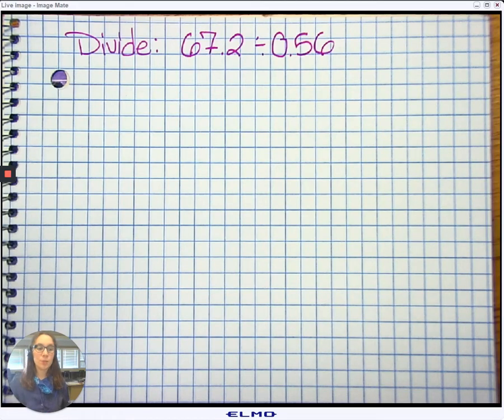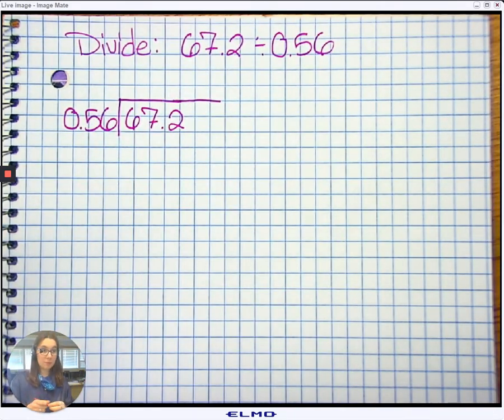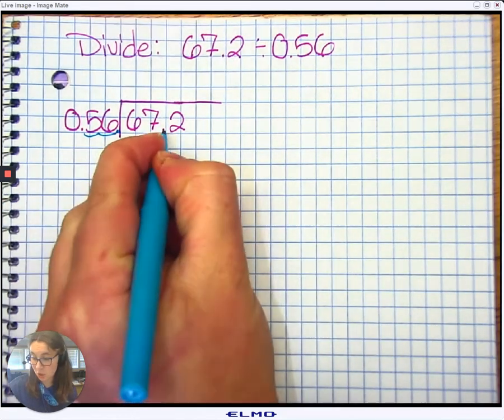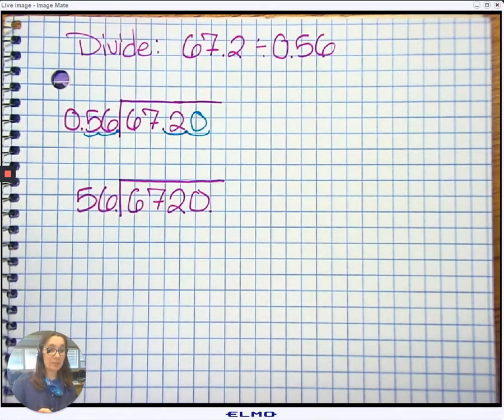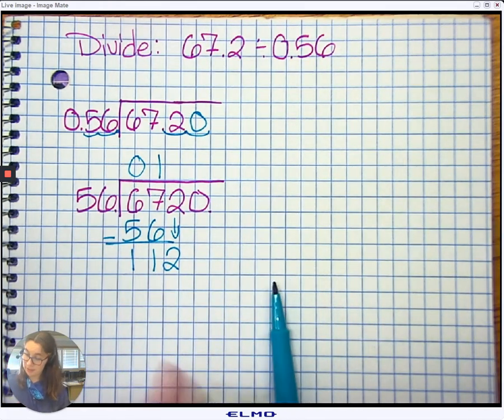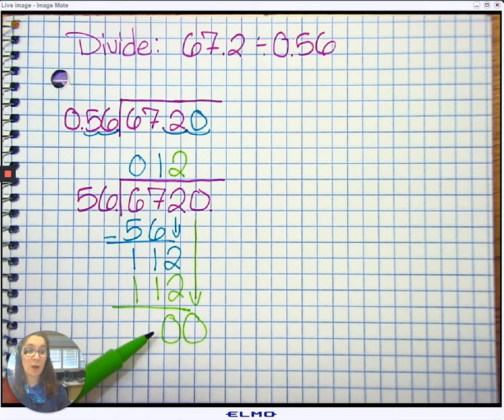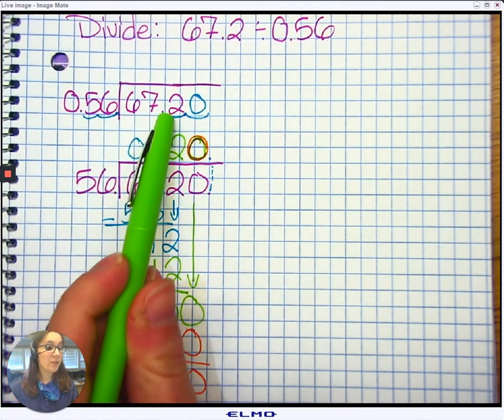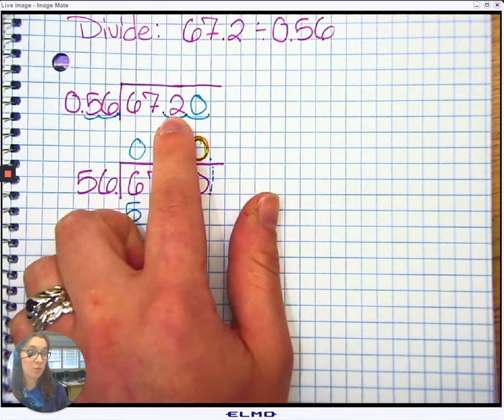2 6 Dividing Decimals by Decimals Ex2 4